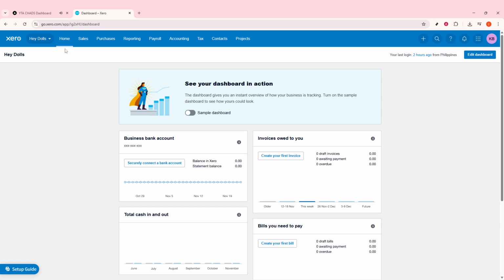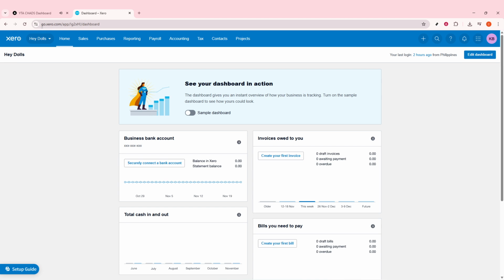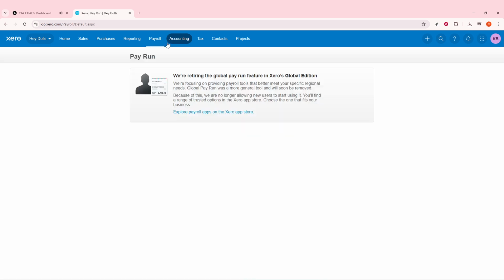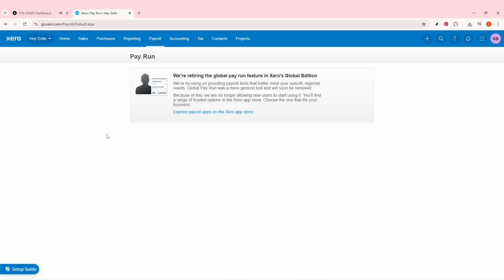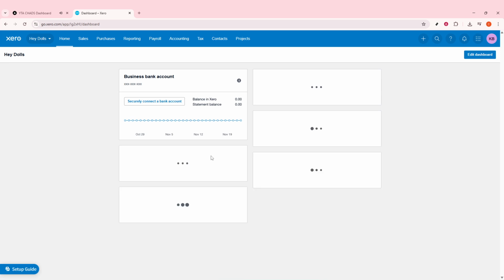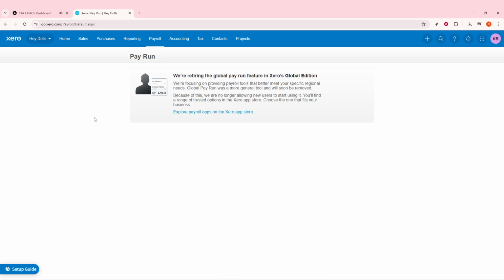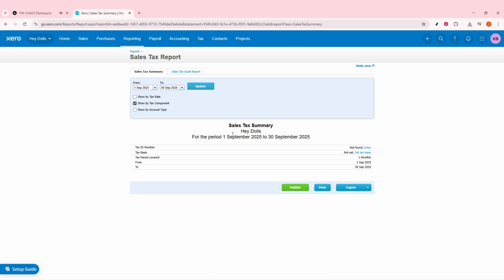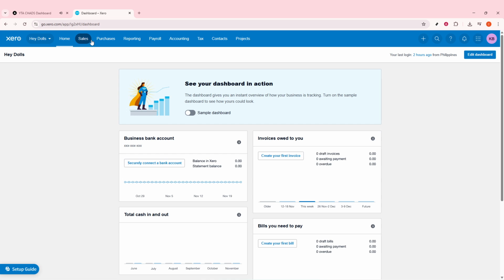How to Process Final Pay in Xero Payroll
Need to calculate and process an employee’s last paycheck? This step-by-step guide will show you how to process final pay in Xero Payroll quickly and accurately. Learn how to handle outstanding wages, unused leave balances, deductions, and entitlements to ensure compliance with payroll and tax requirements. Perfect for small business owners, HR managers, and accountants, this tutorial makes employee termination payouts simple and stress-free. By following these clear instructions, you’ll maintain accurate payroll records, stay compliant with legal obligations, and give employees a smooth offboarding experience in Xero Payroll.